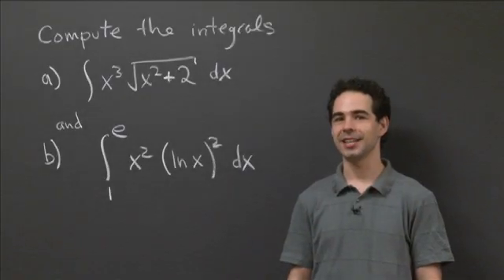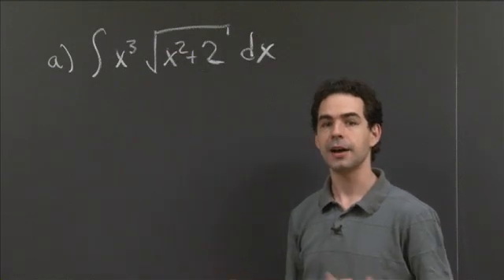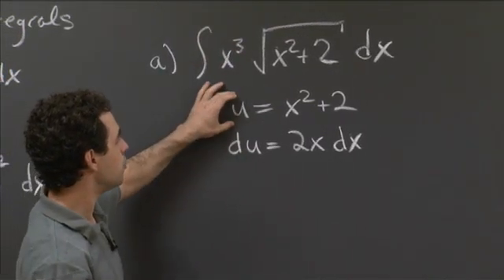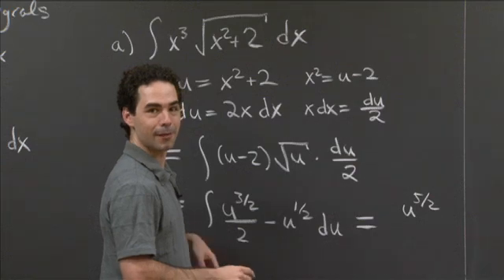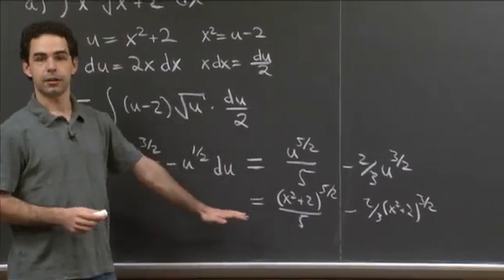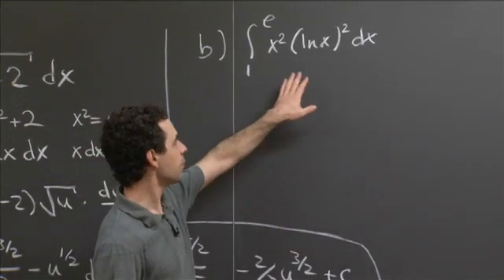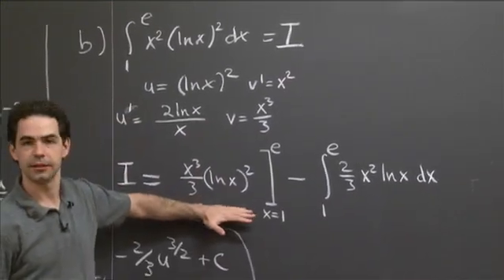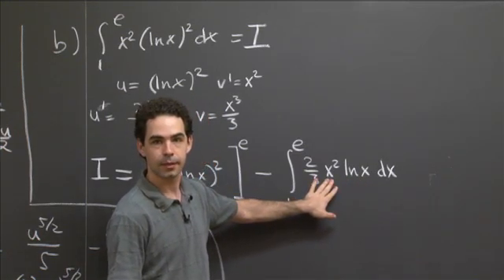Integration Practice III | MIT 18.01SC Single Variable Calculus, Fall 2010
Integration Practice III